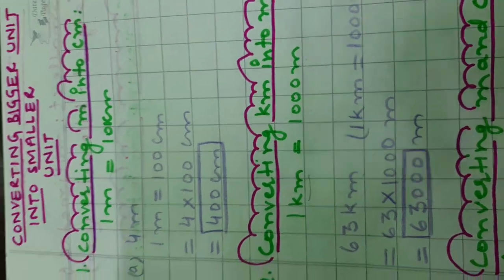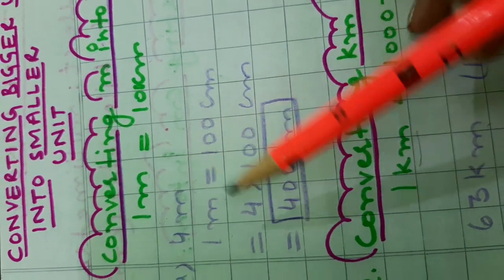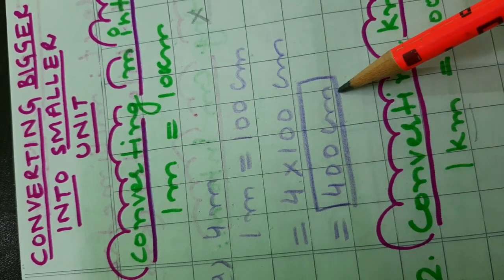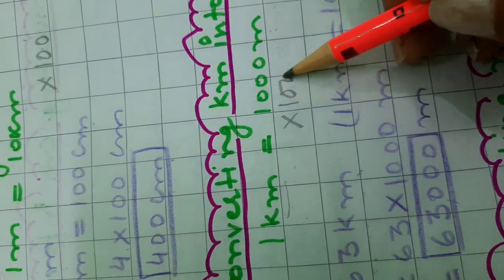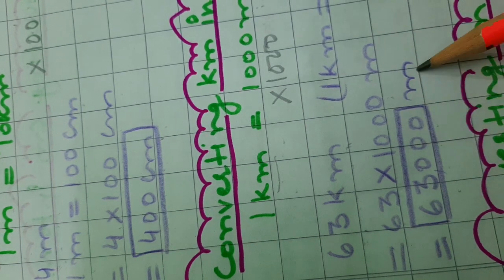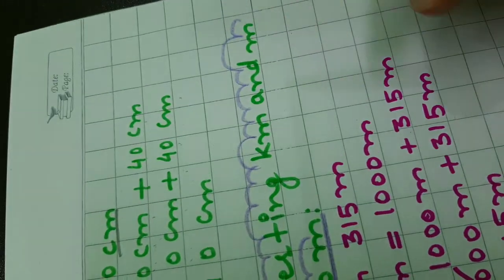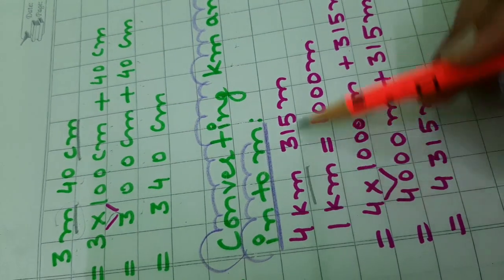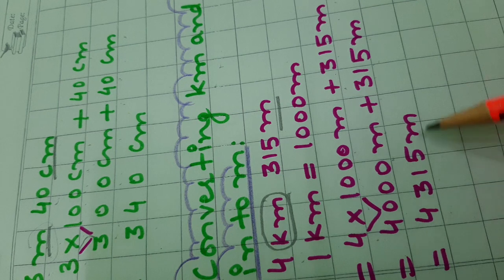Mathematics#Class-4th#Unit-5(part-2)#18/7/20.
Topic: Conversions of Length.